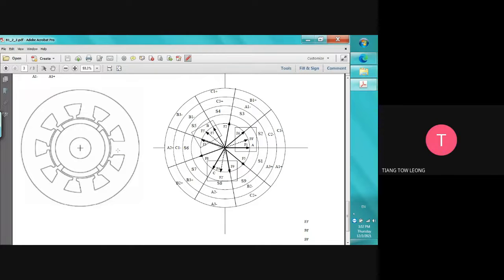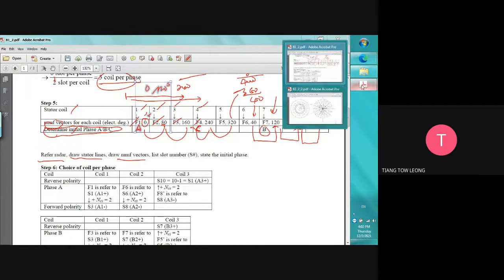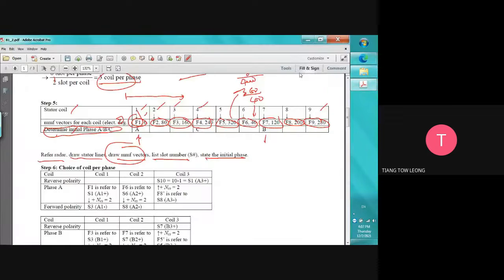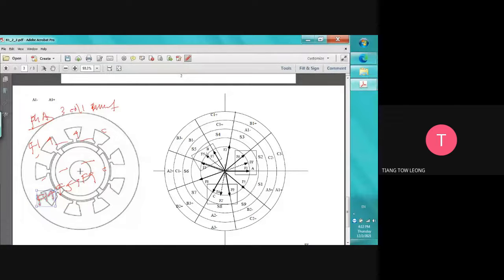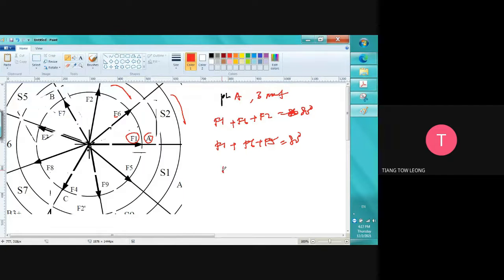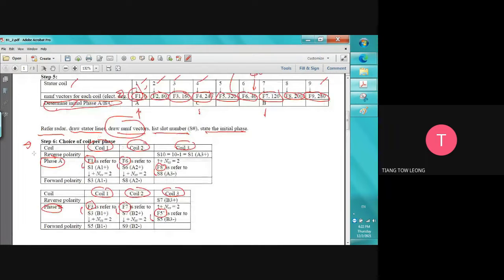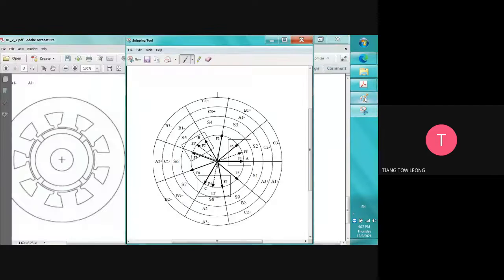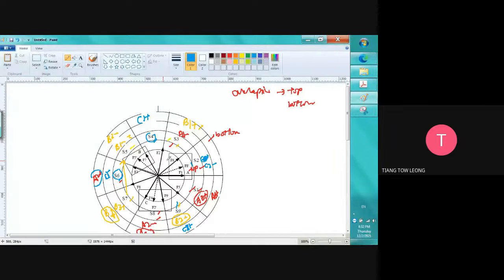gau hsnq rac 2021 12 01 at 23 56 GMT 8